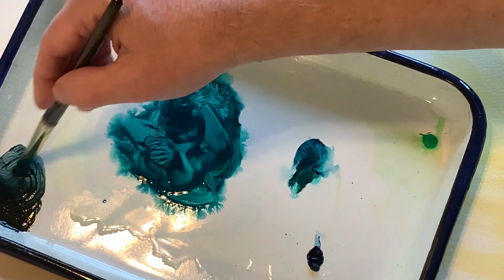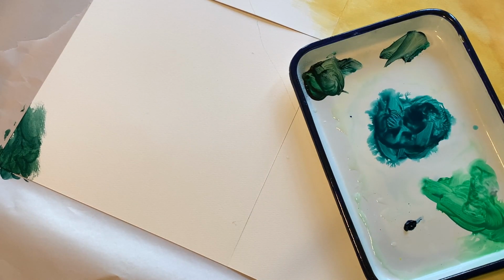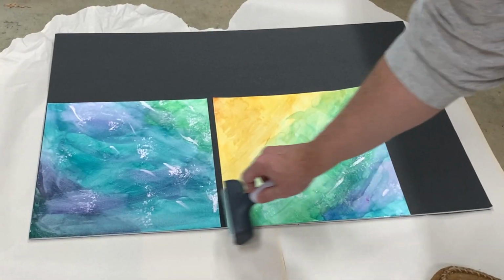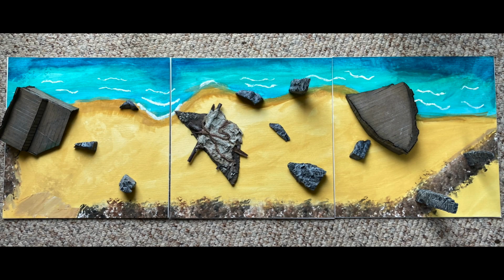Inexpensive and Fun to Make Gaming Tiles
Scenario driven games, like Forbidden Psalm or 5 Parsecs, often require unique and one time or limited use maps, so I found a way to make immersive map tiles.

Using watercolor gouache and inexpensive dollar tree store foamboard, join me as we paint some tiles for gaming!